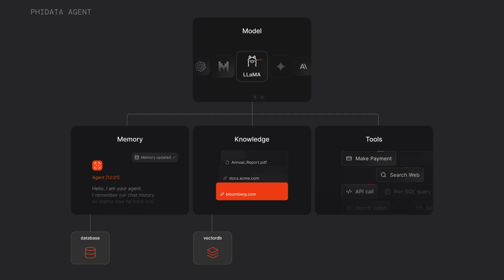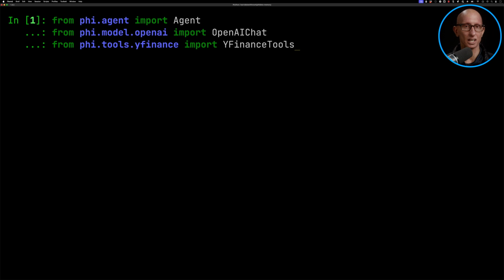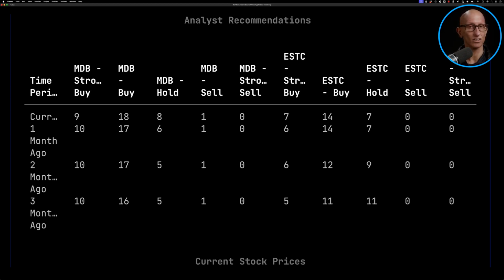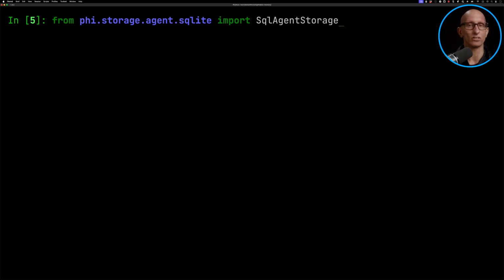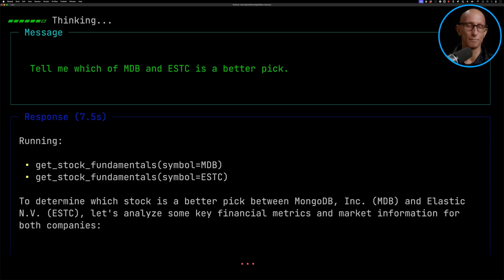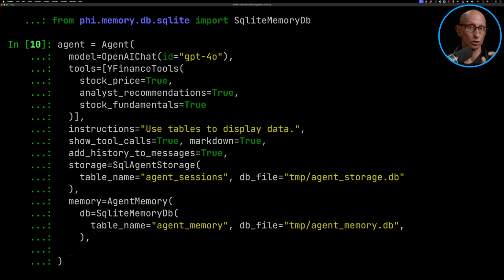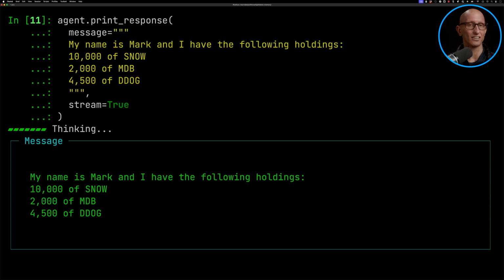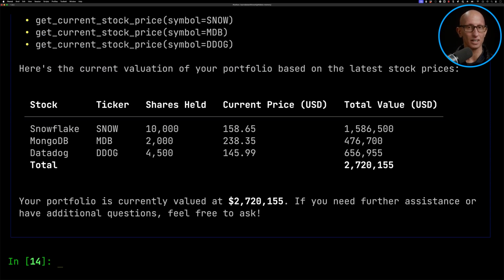How to add memory to a PhiData agent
Learn how to enhance your PhiData agent with memory capabilities! In this tutorial, we'll explore how to implement both chat history memory and user memories to make your agent more efficient and personalized.

⌚ Timestamps:
0:00 - Introduction
0:05 - Quick recap of agent components
0:23 - Setting up PhiData with required dependencies
0:47 - First example: Comparing MongoDB and Elasticsearch stock prices
1:16 - Demonstrating repeated queries without memory
1:37 - Implementing chat history memory
2:05 - Adding persistent storage
2:27 - Demonstrating memory efficiency in action
2:32 - Introduction to user memories
2:38 - Setting up user memories
3:00 - Testing portfolio valuation with memory